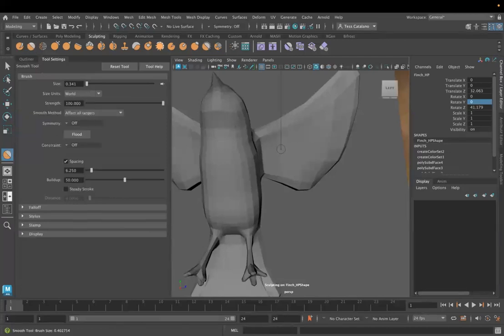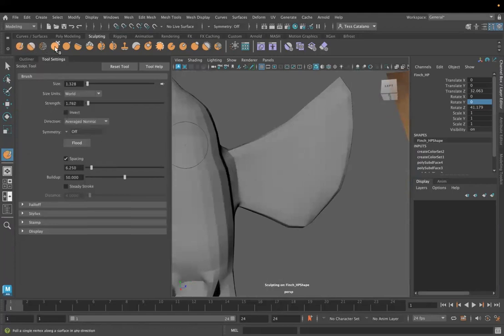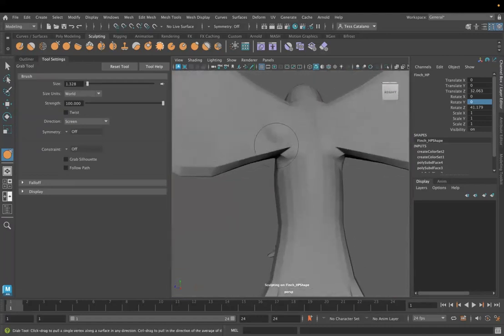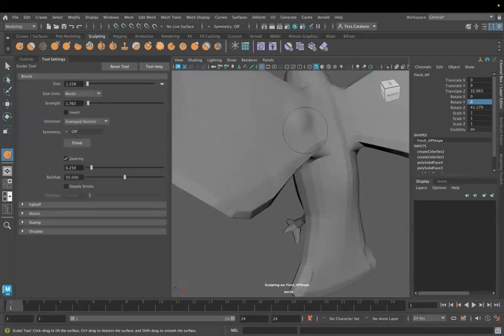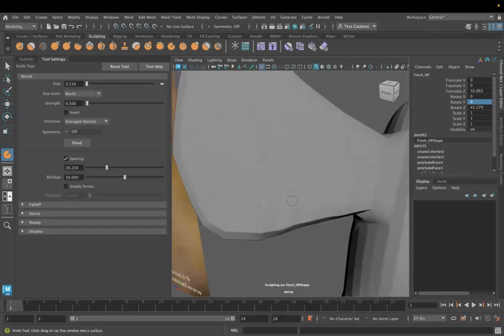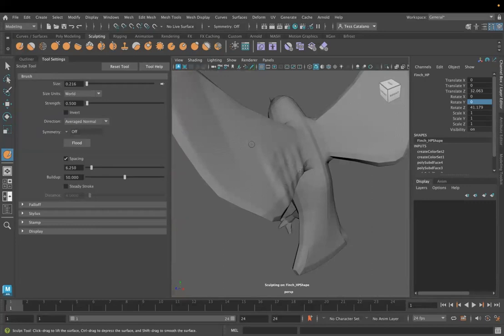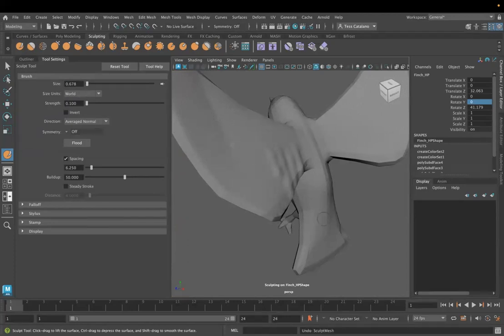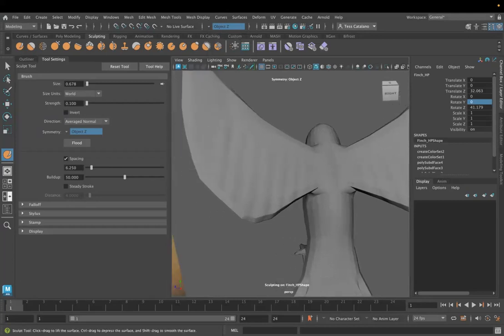Maya Sculpting Tools